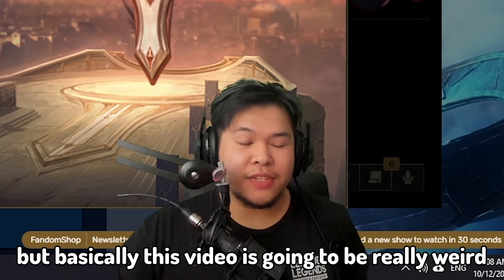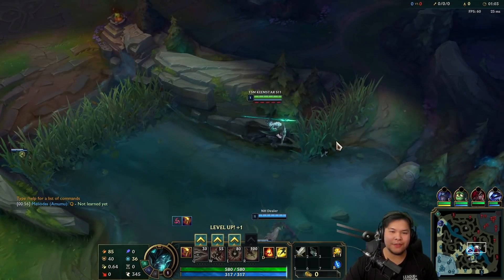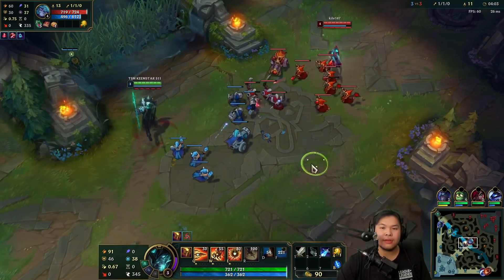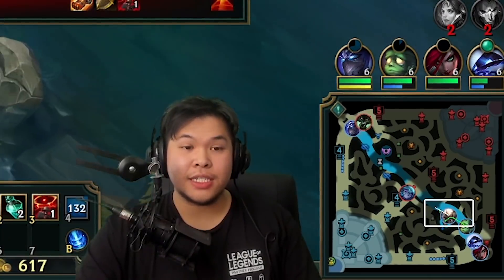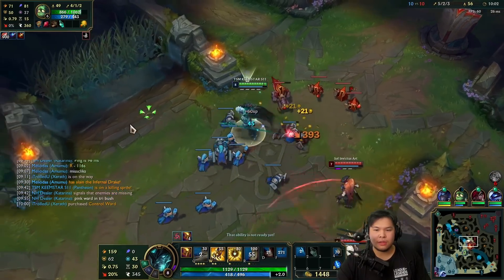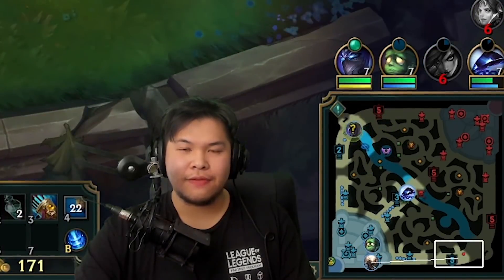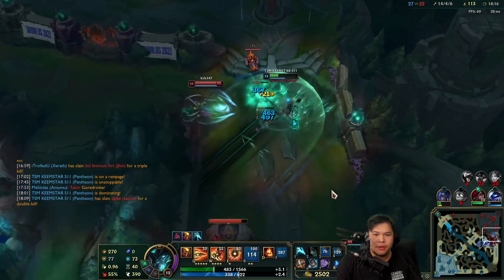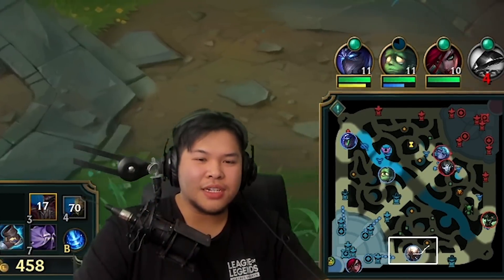Bronze 4 player tells me to play Navori Pantheon to have Perma Invulnerability and Stuns..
I play pantheon but with crit

GJSantos
TopAvenue